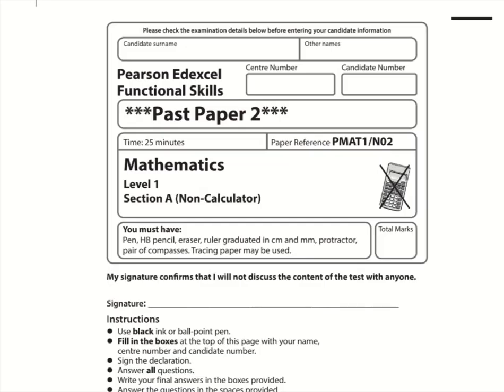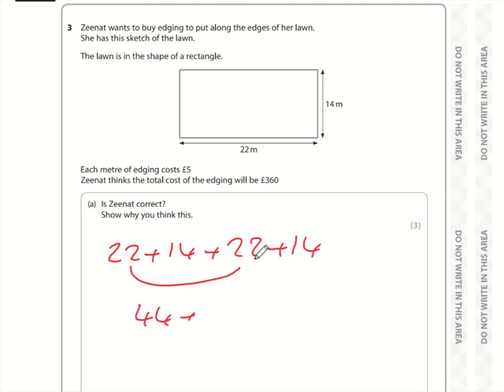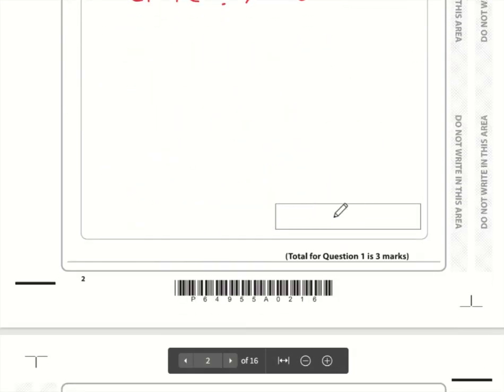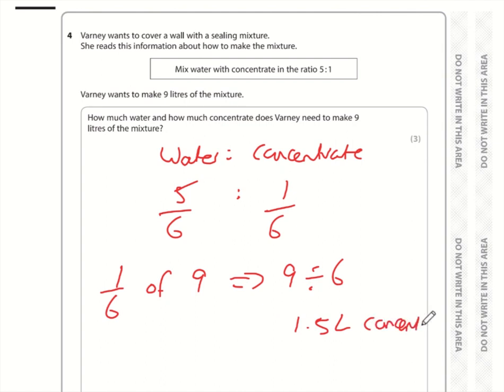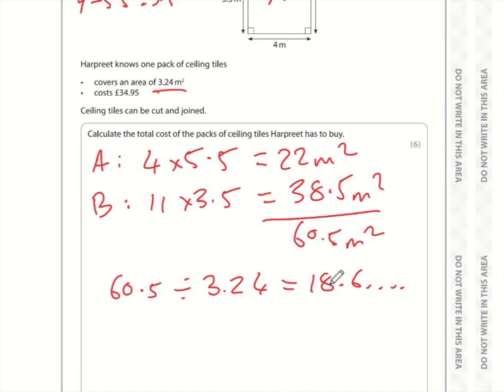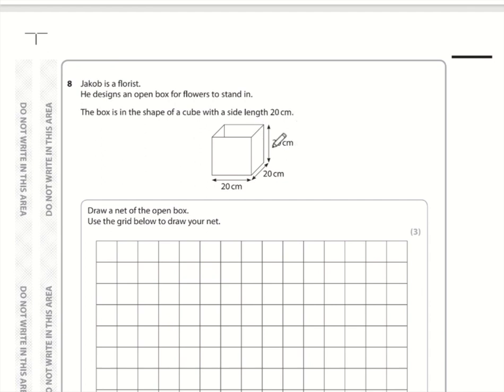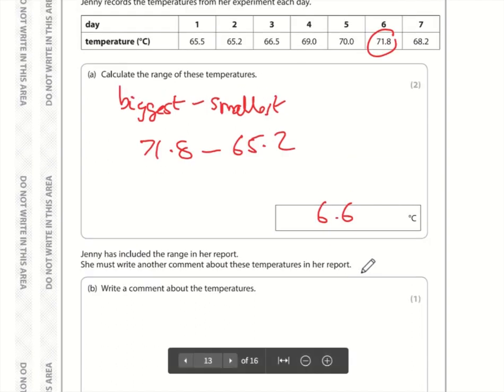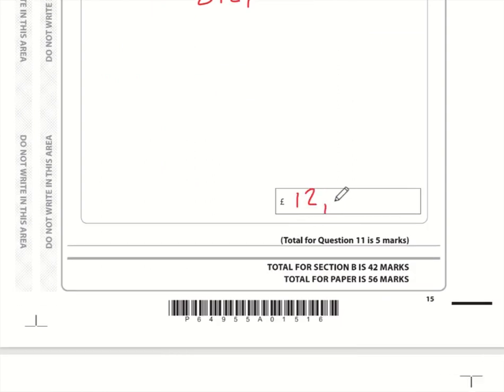Edexcel Functional Skills Maths Level 1 Past Paper 2 Video Solution